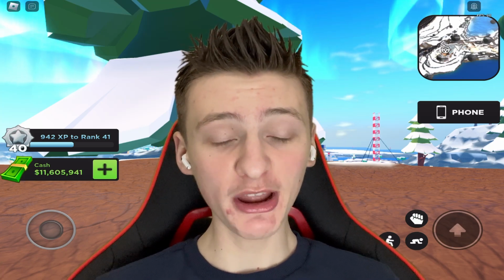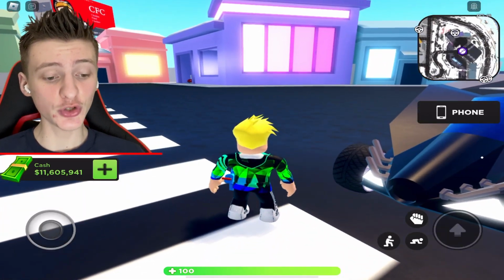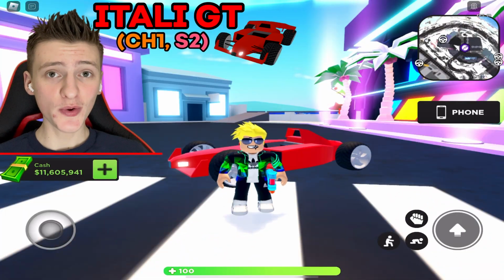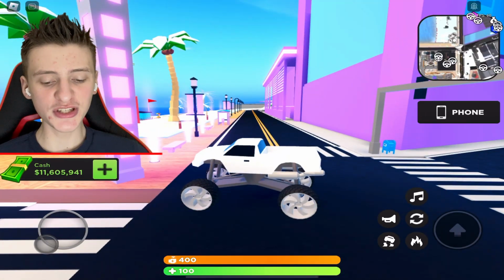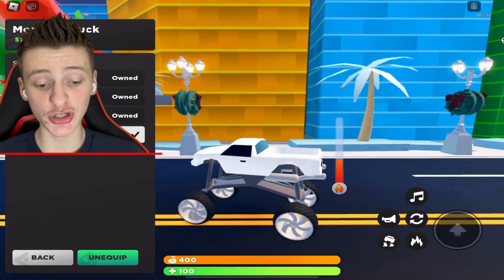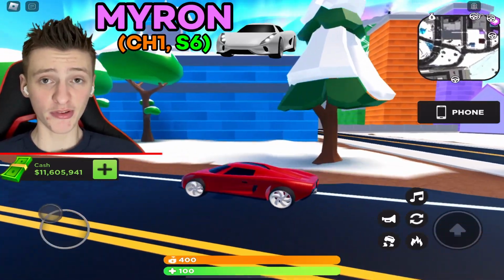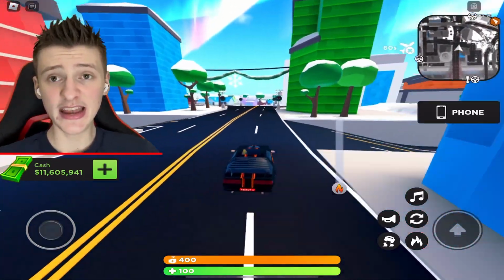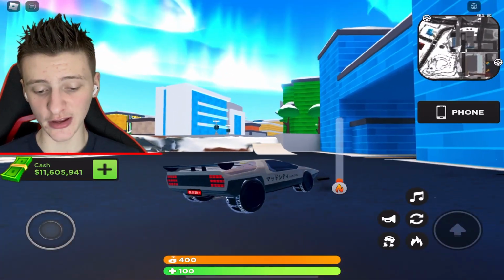SEASONAL VEHICLES REVIEW In Mad City Chapter 2! (ROBLOX)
In today's video, I am going to be showing you ALL 18 SEASONAL VEHICLES In Mad City Chapter 2! Enjoy!

Chapters:
0:00 Intro
0:22 Phantom
1:11 Reaper
1:58 Itali GT
2:26 Hoverboard
3:21 Hyperdrive
3:56 Rover
4:16 Monster Truck
4:50 UFO
5:24 Snow Mobile
5:49 Rocket Sled
6:40 Mercedes
6:54 Myron
7:12 Diablo
7:27 Archangel
7:56 YuRock
8:14 Commutator
8:53 Odyssey
9:15 Edgerunner
10:05 Outro